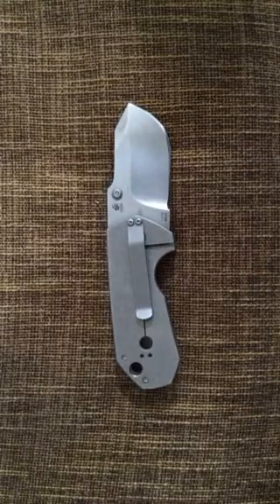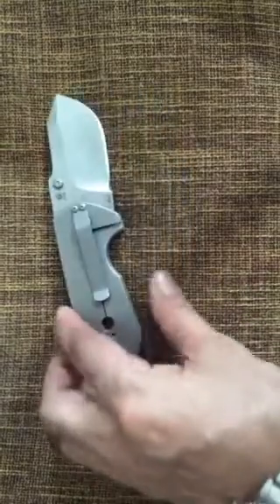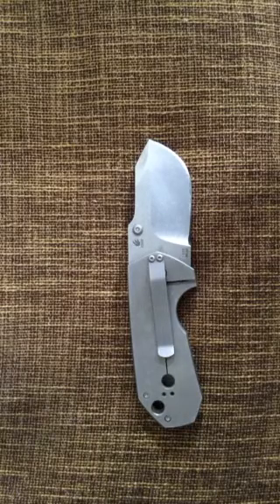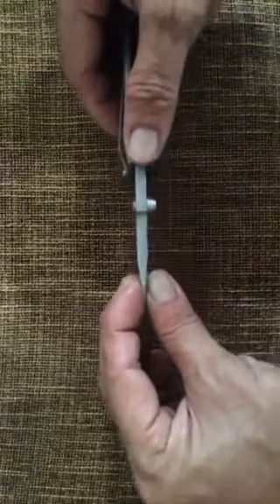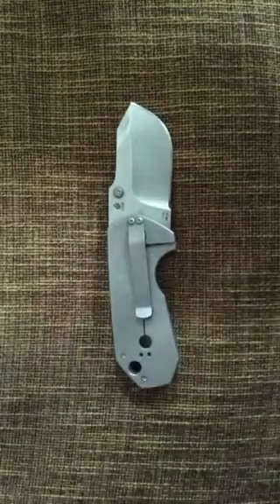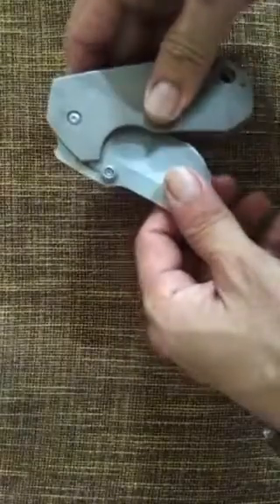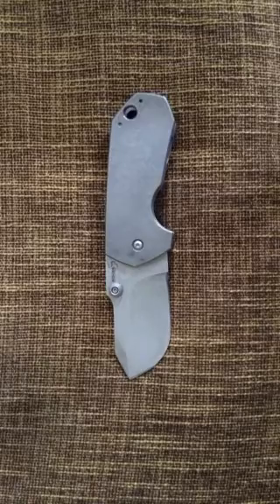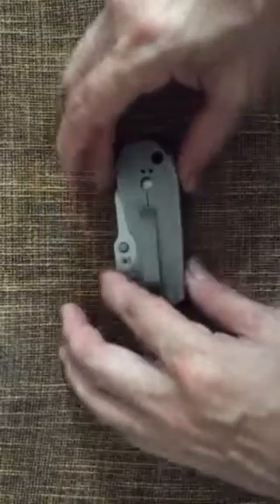Boker albatros review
Plantation life